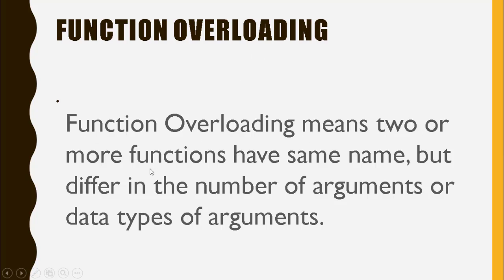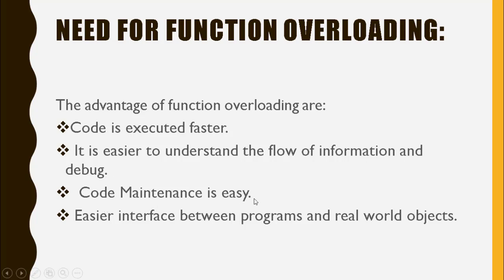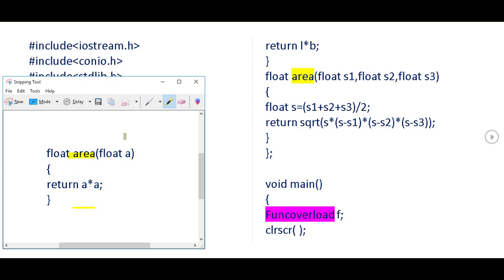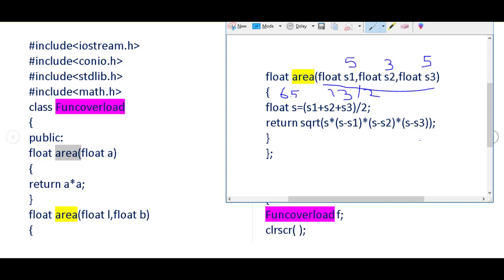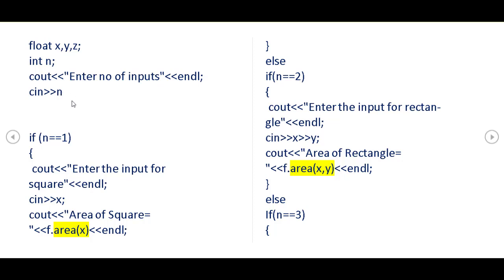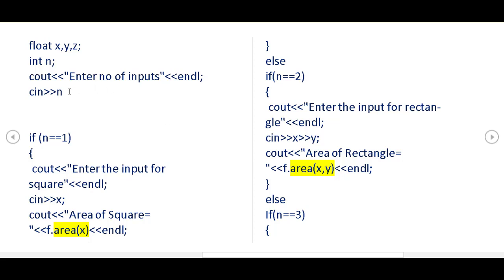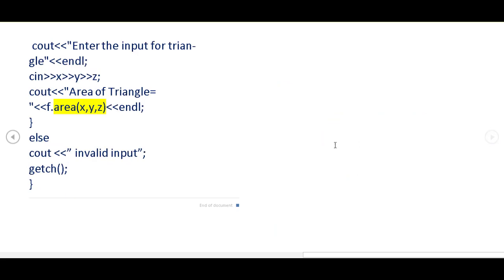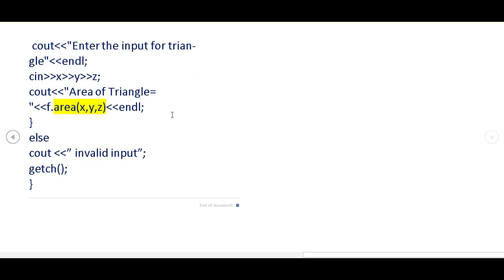Function overloading part 1